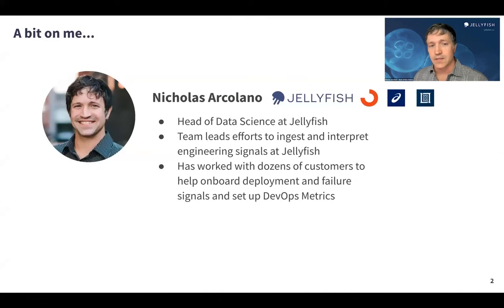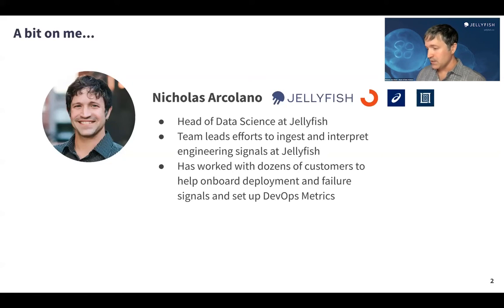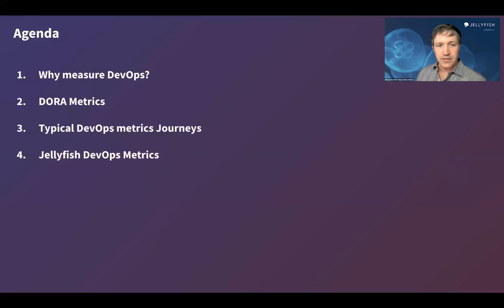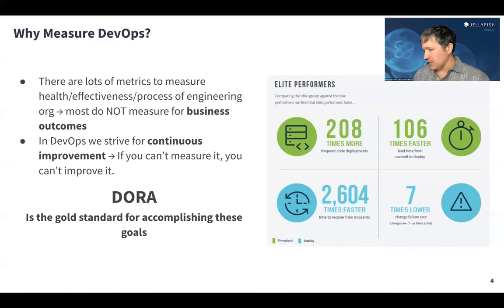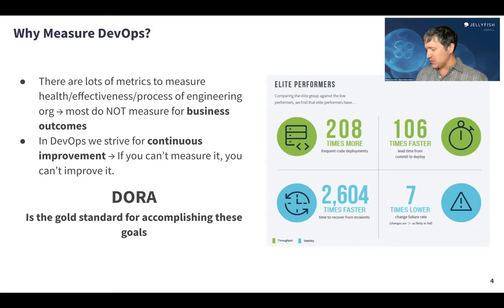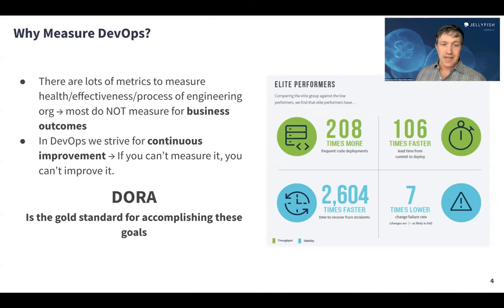Making DevOps Measurable | Introducing Jellyfish DevOps Metrics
Join Nick Arcolano, Head of Data Science at Jellyfish, as he discusses our newest feature: Jellyfish DevOps Metrics.